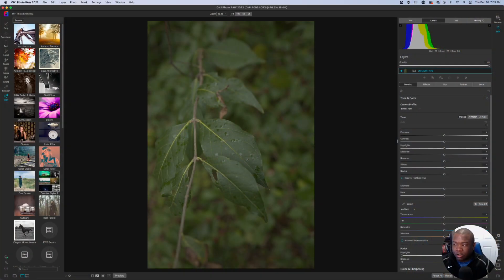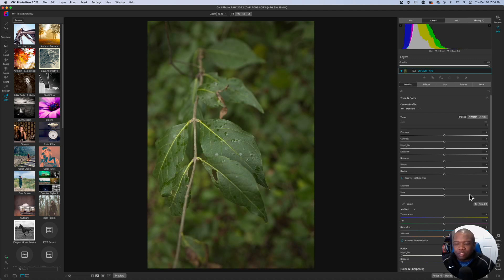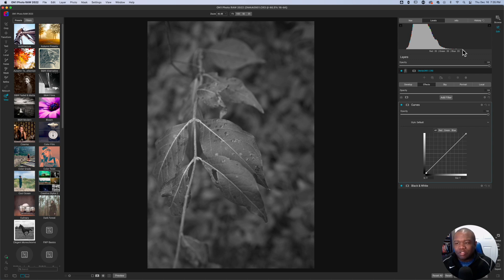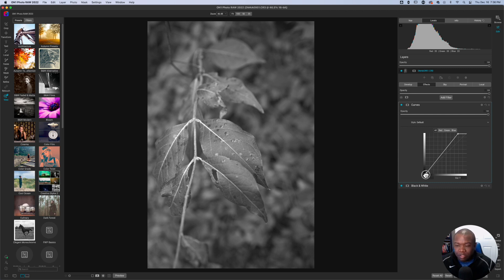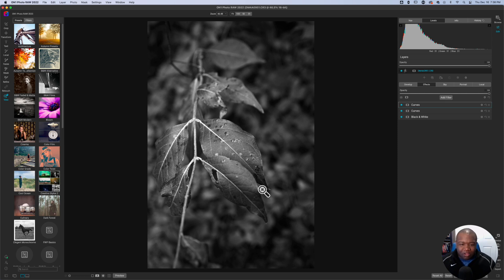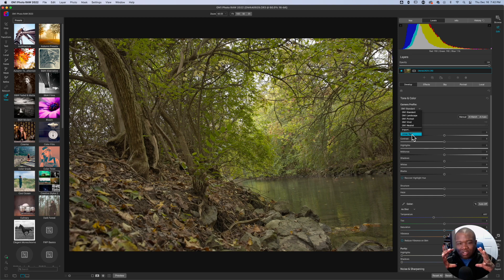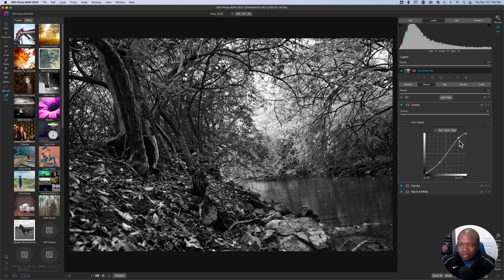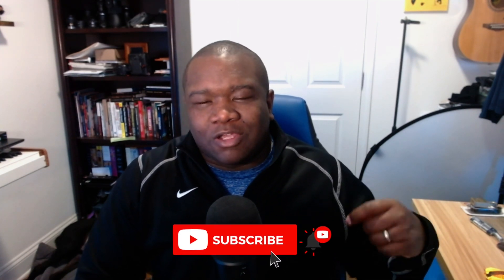how to use curves filter to increase contrast in ON1 Photo Raw 2022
Today I will show you how to use curves filter to increase contrast in ON1 Photo Raw. This contrast technique uses the curves filter and a black and white fliter. You will need to ensure that you image does not have a high tonal rage before you start this process.

Camera Body's

Lens

Accessories

Computer